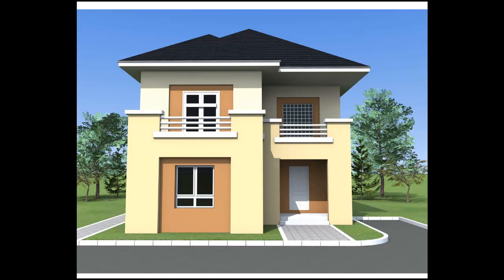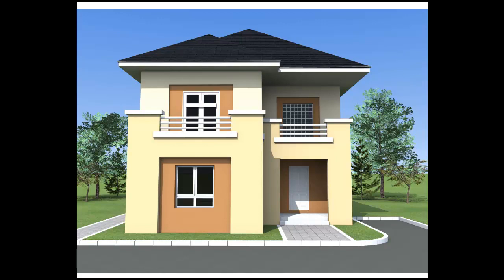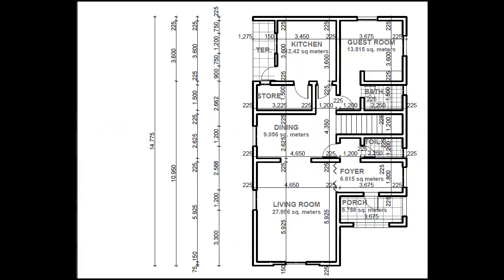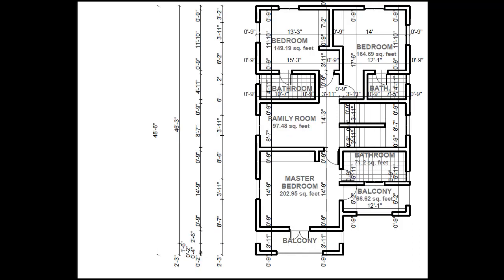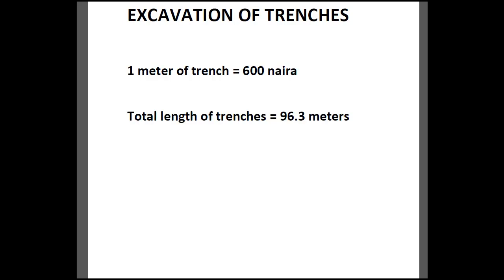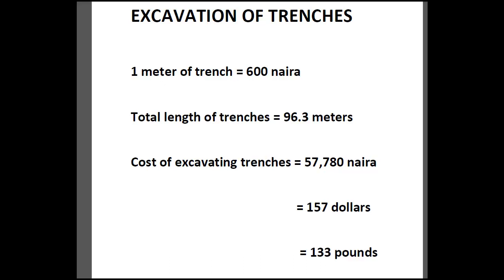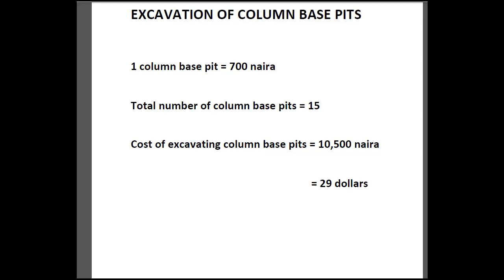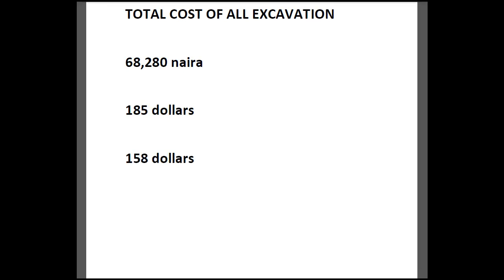Building Costs in Nigeria 4 Bedroom Duplex #1 (EXCAVATION)